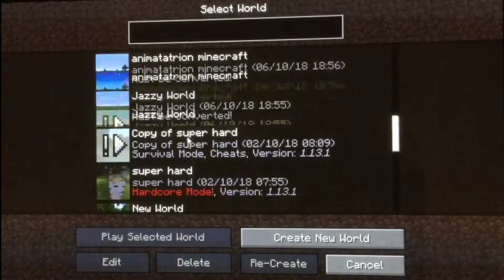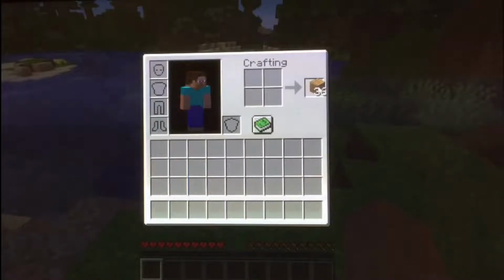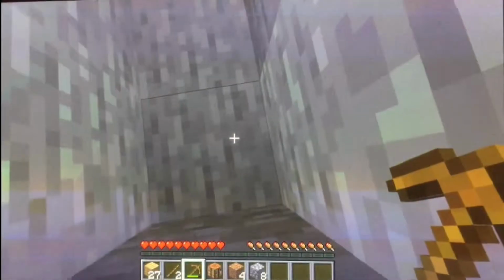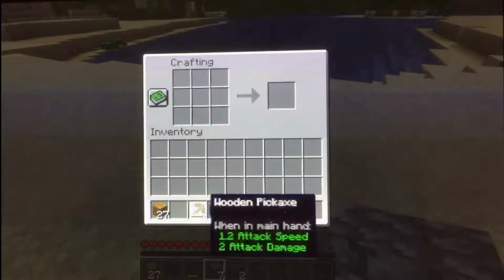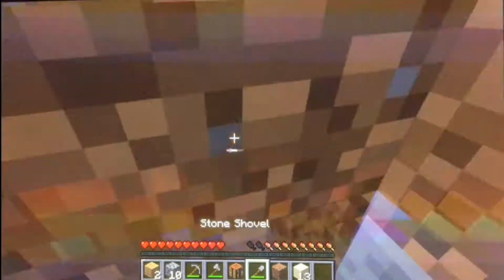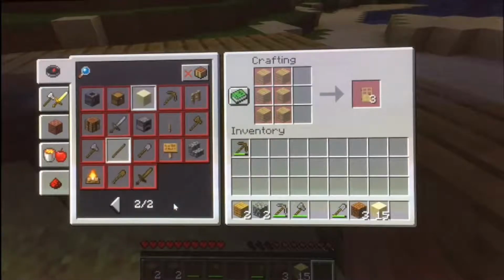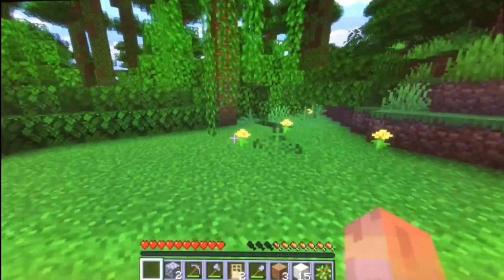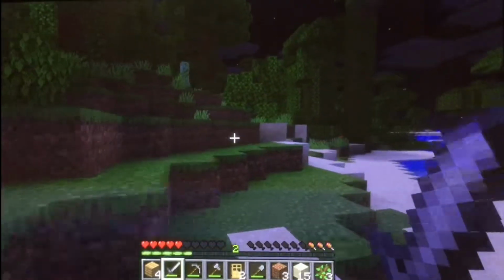My first time doing minecraft videos | Minecraft ep1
I played minecraft and it was good but I haven’t record this video for so long